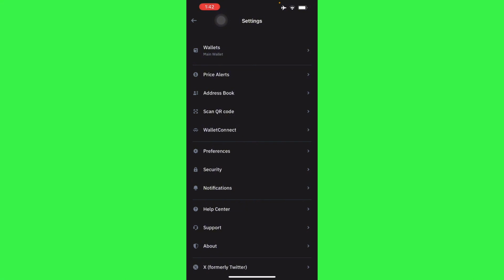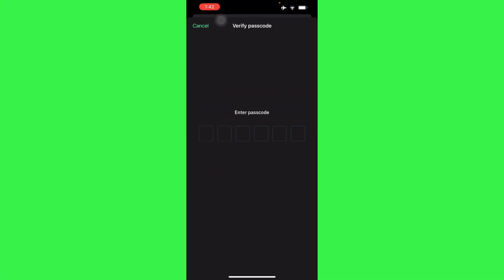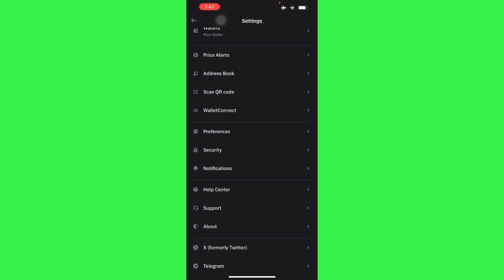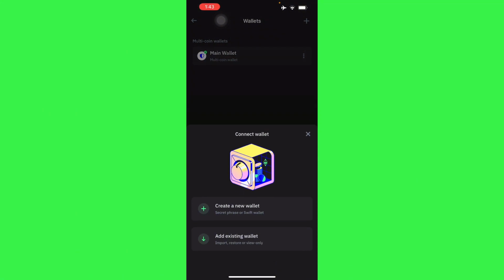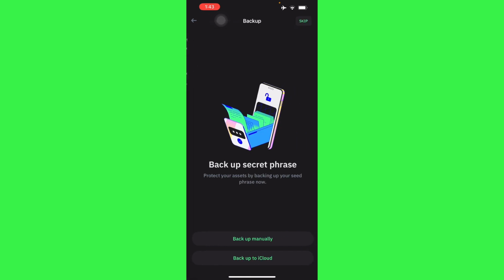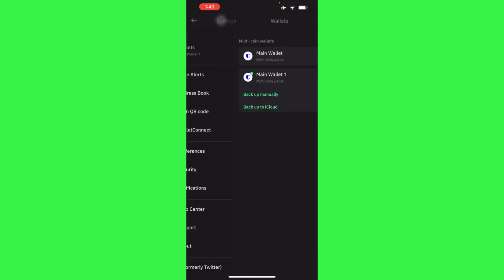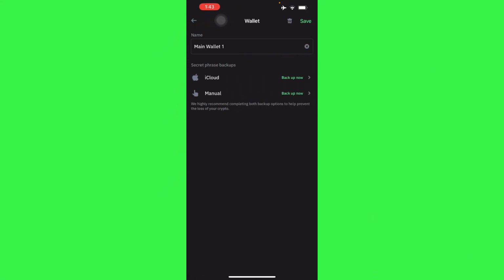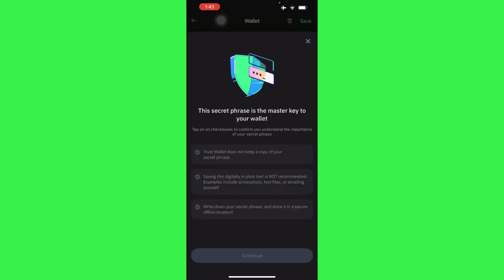How To Recover / Restore My Trust Wallet Account | Step-by-Step (2025)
In this tutorial video, we will guide you through the step-by-step process of recovering your Trust Wallet account. Whether you're looking to restore your Trust Wallet account or recover it, we've got you covered. Follow along as we show you how to easily regain access to your Trust Wallet account and ensure your digital assets are safe and secure.